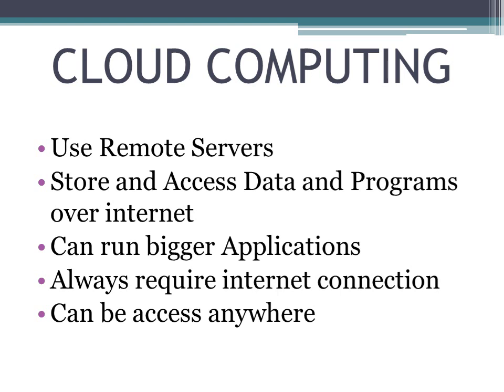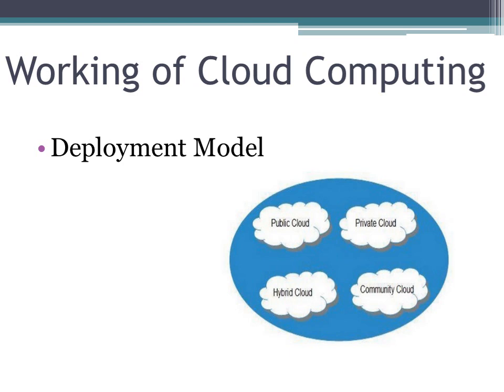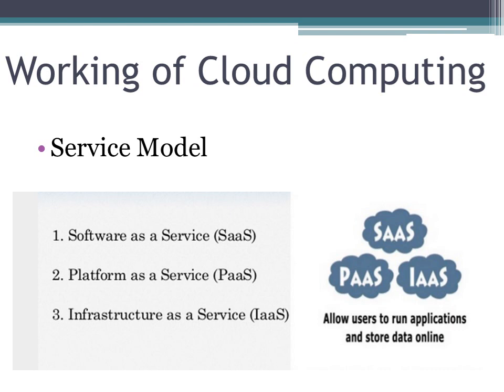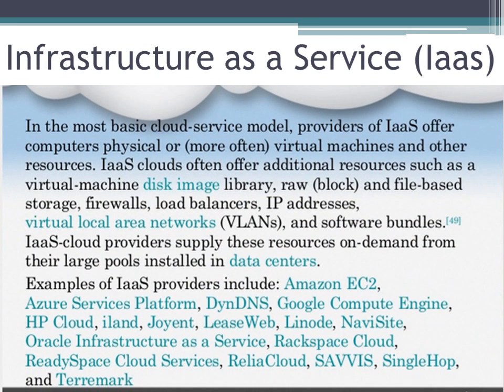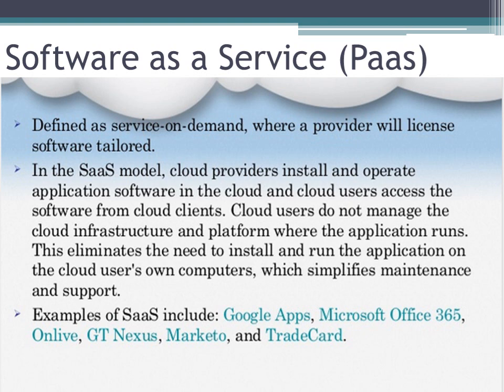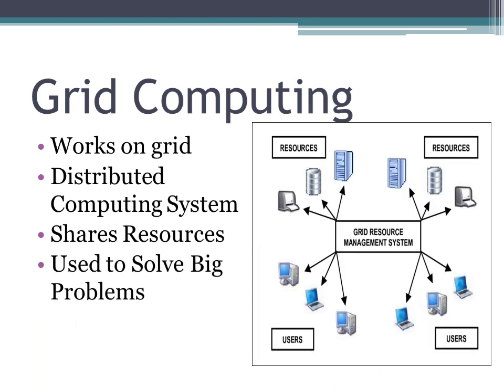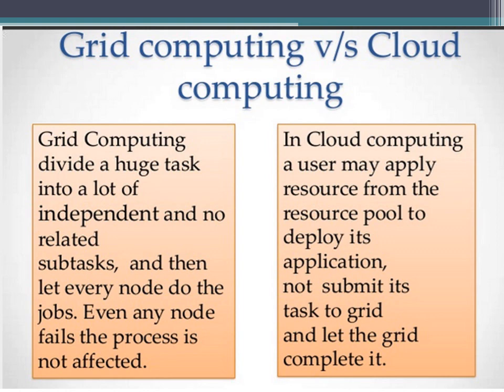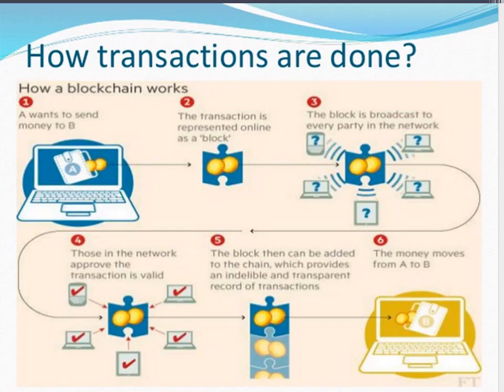Class 11 IP Lecture 6